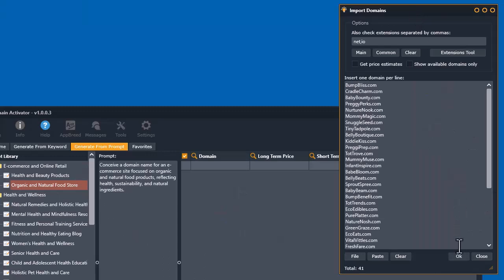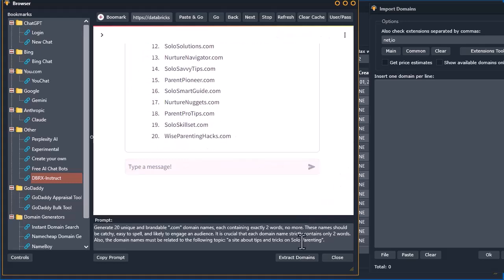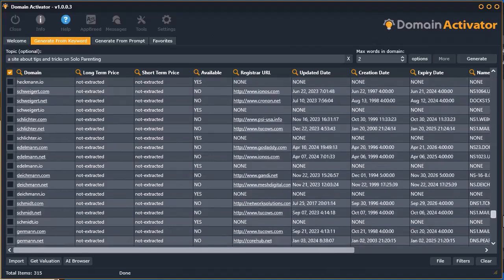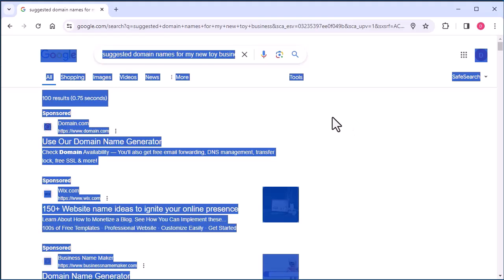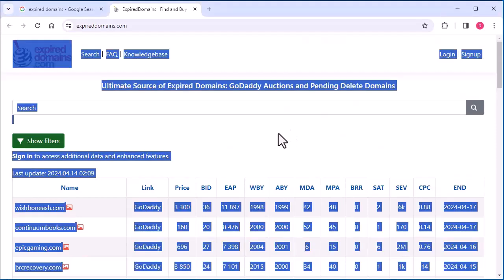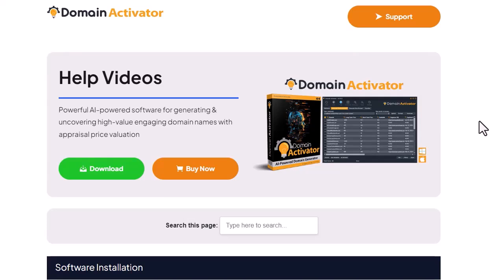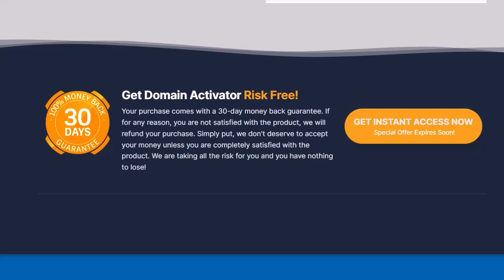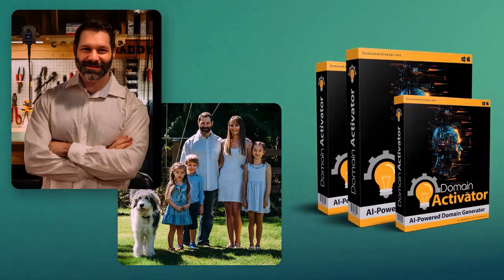Domain Activator Review DomainActivator Review Domain Activator Discount Code + Exclusive Bonuses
Finding the right domain name is crucial when starting a new business, blog, or project. Whether you're launching an e-commerce store, a personal brand, or exploring domain flipping, securing a memorable, brandable domain is one of the first steps toward success. However, the process can be time-consuming and expensive, especially when it involves checking availability and appraising domain values. This is where Domain Activator comes in. This innovative AI-powered software makes it easier than ever to generate, check availability, and appraise the value of domain names, all in one place.

Domain Activator simplifies domain name generation by allowing users to input a keyword or topic related to their project. The software then uses AI to generate a list of potential domain names tailored to your needs. What sets it apart from other tools is its ability to customize the results by allowing users to choose the number of words in the domain, select specific words to include or exclude, and even pick the domain extensions to check. With over 1300 available extensions, users have flexibility when choosing the perfect domain name.

One of the most valuable features of Domain Activator is its domain appraisal tool. This tool provides real-time valuations for each domain name generated, offering both short-term and long-term price estimates. The short-term price is relevant for domain flipping, while the long-term price is useful for those looking to build a brand or sell the domain to end-users later. Unlike many other domain valuation tools, which charge high fees or limit usage, Domain Activator offers unlimited domain valuations, making it a cost-effective solution for anyone looking to invest in domains.

In addition to generating and appraising domain names, Domain Activator also features an import tool. This allows users to import domain lists from external sources and check their availability across multiple extensions in seconds. If you’ve found a list of domains online or want to evaluate a website’s domains, the import tool makes it incredibly easy to analyze those options. The software also features an AI browser that connects to popular AI engines like ChatGPT, allowing users to quickly generate domain names by simply entering a prompt. Once the AI generates potential domain names, users can easily extract them into Domain Activator for availability checks and appraisals.

For those looking for inspiration, Domain Activator offers over 230 preloaded prompts in more than 20 categories. These prompts cover a wide range of niches, including health, technology, and pets, helping users generate relevant domain names without starting from scratch. With these prompts, you can quickly find a list of domain names that match your business or personal project.

Another great feature of Domain Activator is its ability to save and organize your favorite domain names. Users can create groups and keep track of the best domain options for future use, whether they plan to buy, flip, or build a brand around them. This level of organization is a huge time-saver, especially if you're working on multiple projects or evaluating a large number of domains.

Whether you’re just starting a business or you’re an experienced domain investor, Domain Activator streamlines the process of finding, evaluating, and securing domain names. Its AI-powered tools, unlimited domain valuations, and easy-to-use interface make it a must-have for anyone in need of a domain name. With Domain Activator, you can save time, reduce costs, and make smarter decisions when it comes to purchasing and flipping domains.